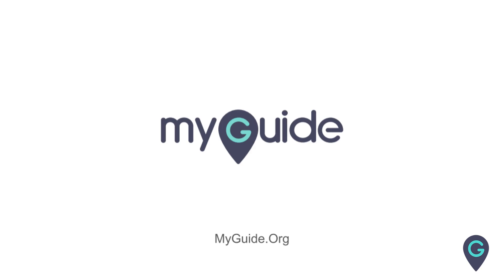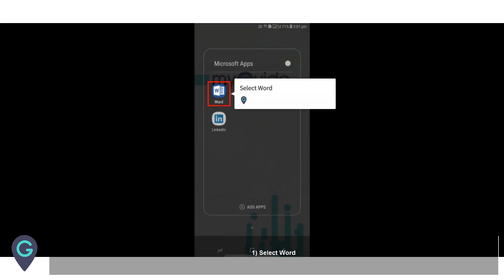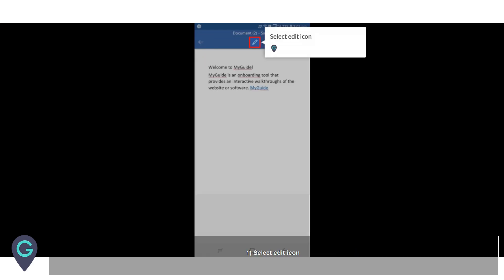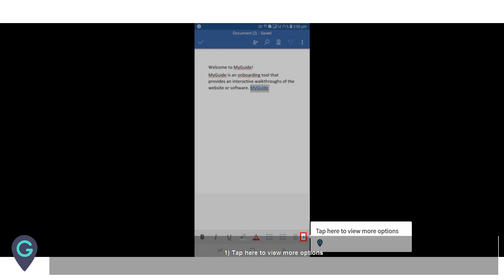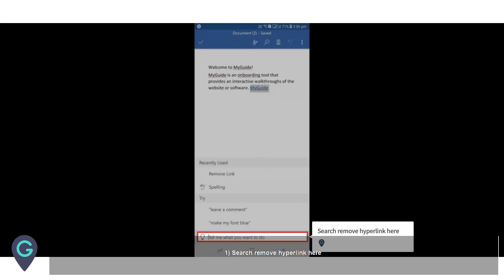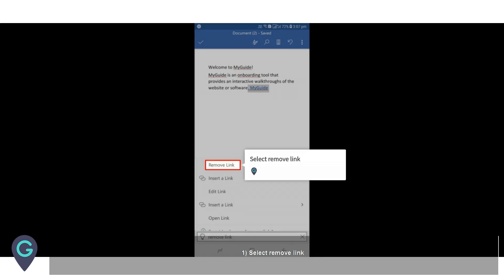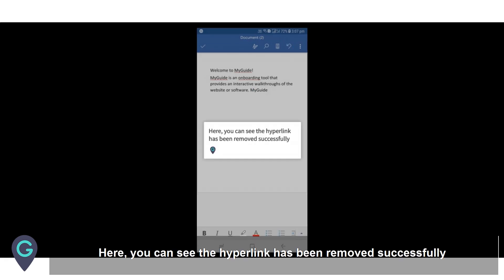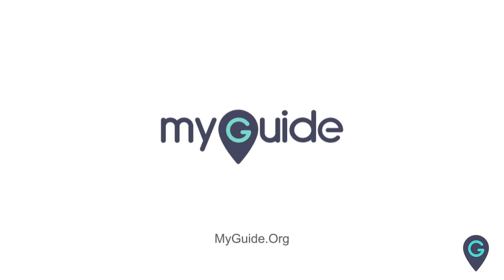MyGuide: How to remove hyperlink in MS Word mobile